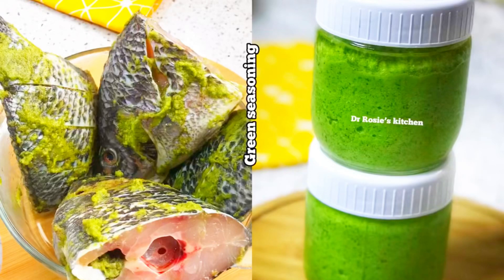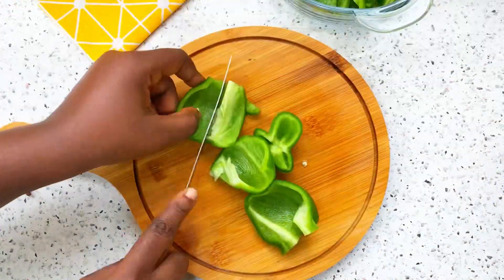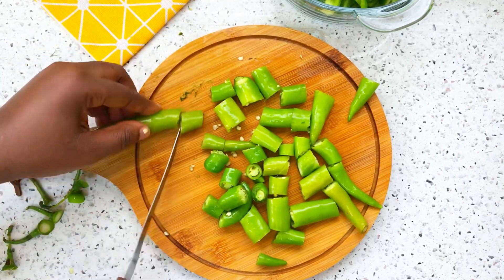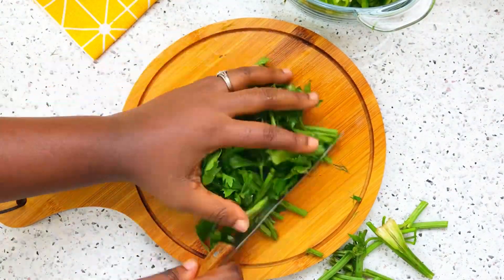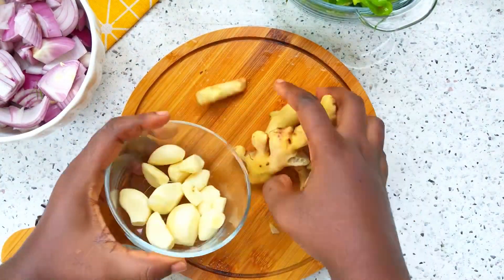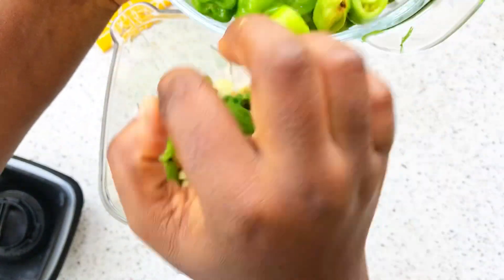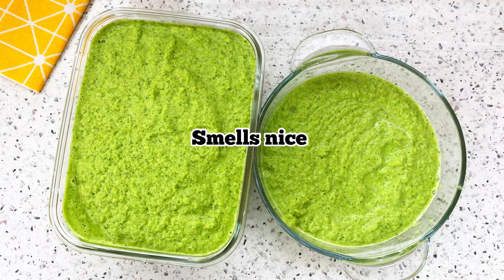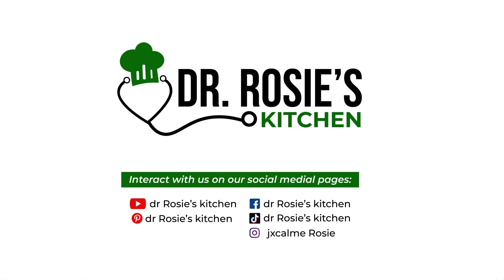How to do the correct green seasoning for all your recipes